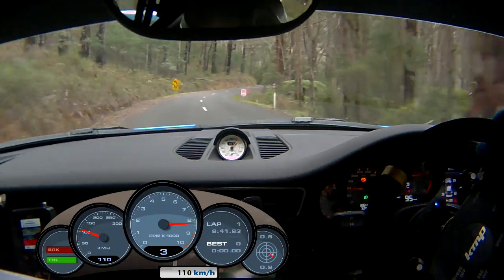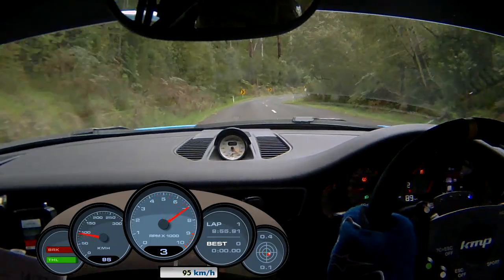Great Tarmac Rally 2022 GT3RS Dowie Allen Fastest Final Jamieson Stage